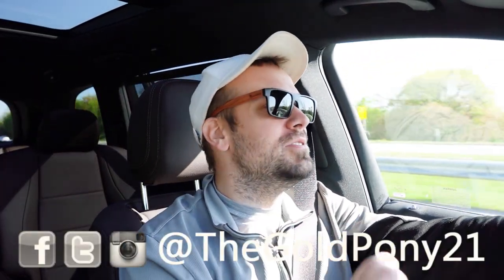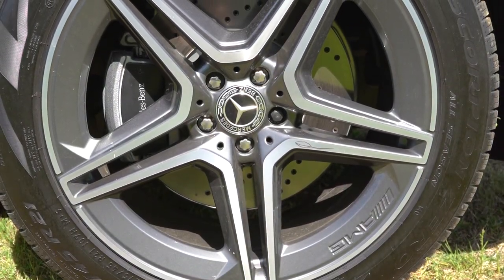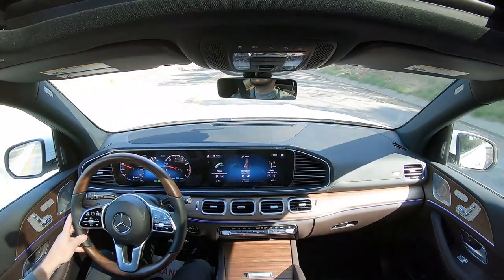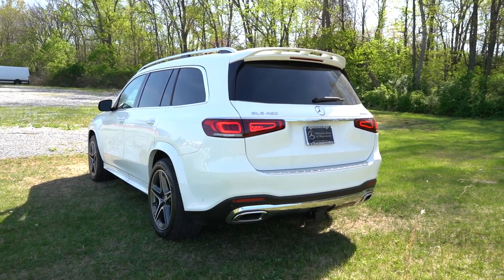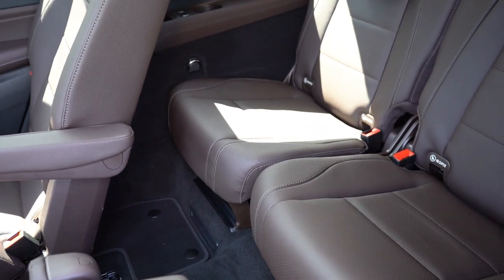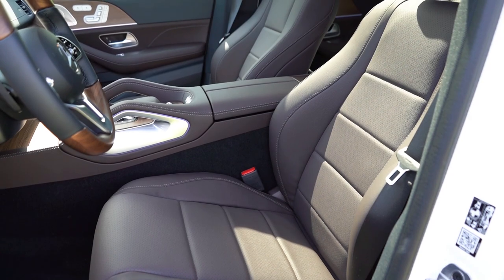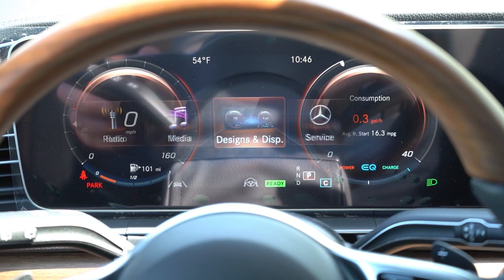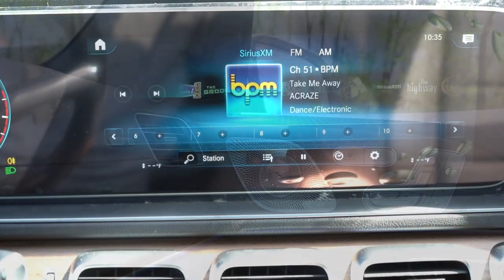2023 Mercedes-Benz GLS 450 Review | The S-Class SUV!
In this video I'll go for a test drive & completely review the NEW 2023 Mercedes-Benz GLS 450! I'll test out acceleration, braking, steering feel, cargo space, rear legroom, sound system, exhaust clip & much more!

Big thanks to Mercedes-Benz of Hagerstown in Hagerstown, MD for allowing me to check out the NEW 2023 Mercedes-Benz GLS 450! For more information on their inventory please feel free to visit their website below!